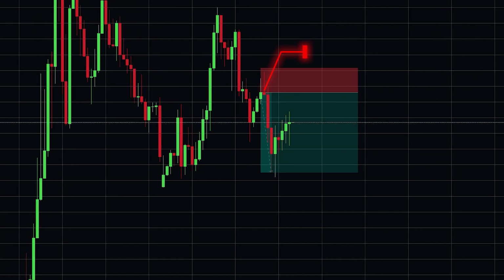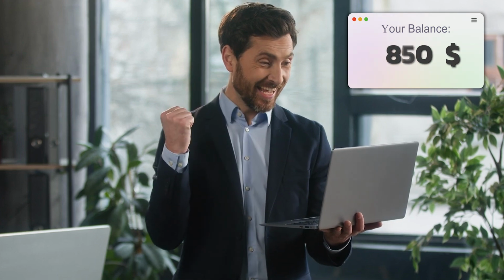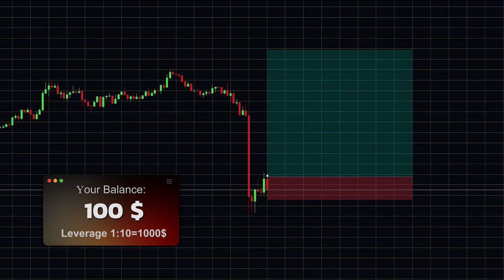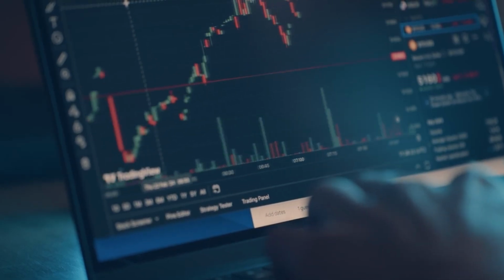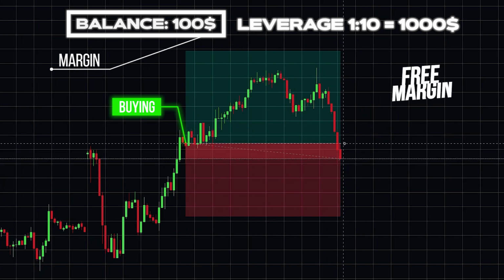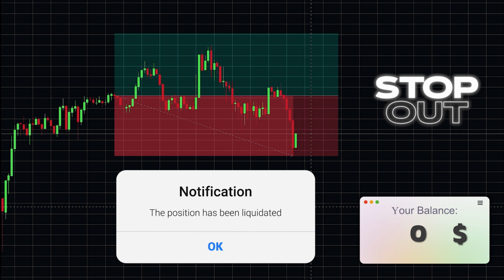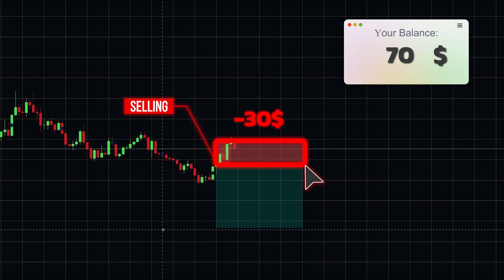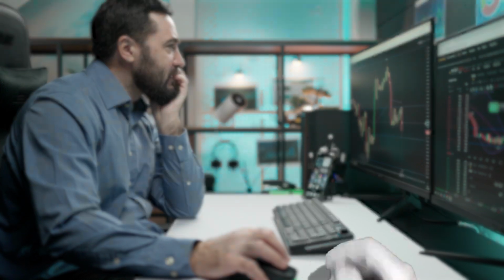Master Leverage Trading Without Losing Your Money!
In this video, we will understand all the secrets of trading with leverage, its advantages and risks. You will learn:

✅ How does leverage work and why do traders need it?
✅ What types of leverage are there and how to choose the best one?
✅ How to manage risks correctly in order not to drain your deposit?
✅ Beginners' mistakes when trading with leverage and how to avoid them.

Leverage is a powerful tool that can both increase your profit and lead to big losses. Let's analyze all the nuances and learn how to use it correctly!

⏳ Time Codes:
⏳ 0:23 - What is margin trading?
⏳ 1:10 - What is leverage?
⏳ 1:36 - Example of leveraged trading
⏳ 2:20 - What types of leverage are there?
⏳ 3:18 - What is margin?
⏳ 4:50 - How to use leverage correctly to avoid draining your deposit?
⏳ 6:35 - How to trade on the market if you don't have a plan and strategy yet?